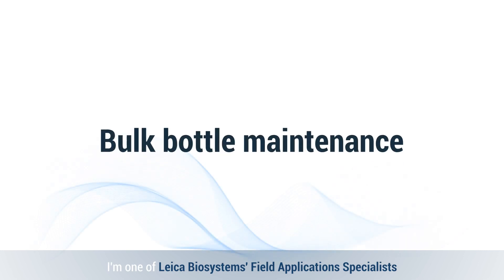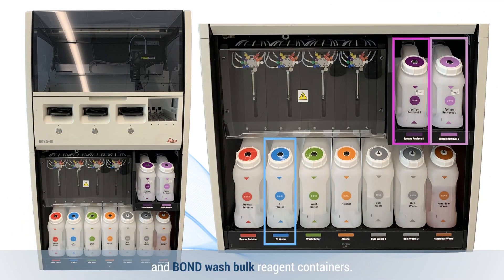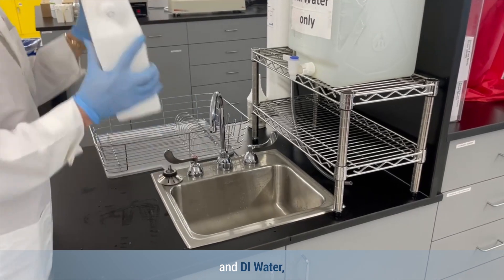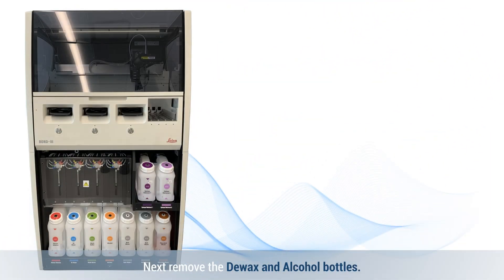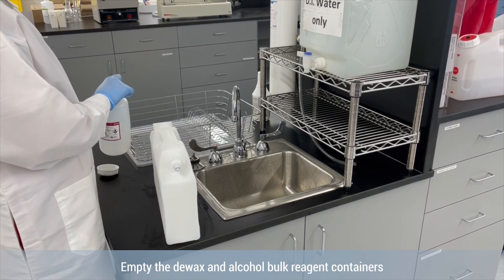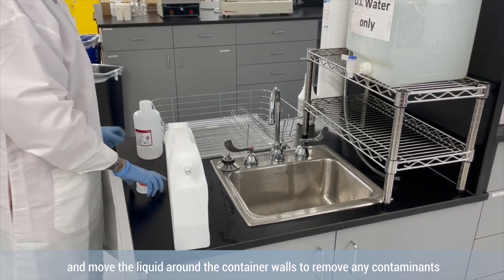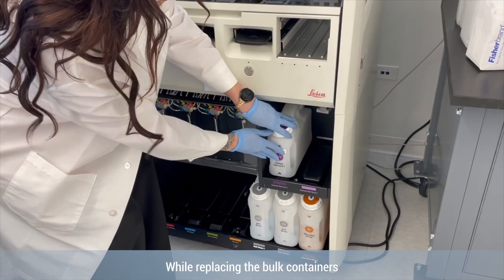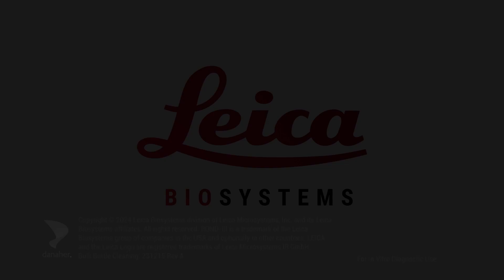BOND-III Quick Tips Series: Bulk Bottle Cleaning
In this episode of our BOND-III Quick Tips Series, we're guiding you through bulk bottle cleaning for your BOND-III system. Regular maintenance ensures optimal performance and longevity of your equipment.

BOND-III is a trademark of the Leica Biosystems group of companies in the USA and optionally in other countries. LEICA and the Leica Logo are registered trademarks of Leica Microsystems IR GmbH.